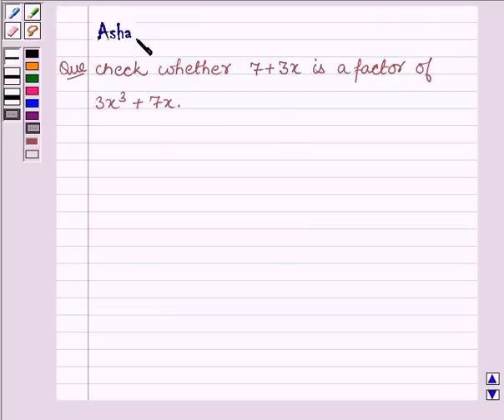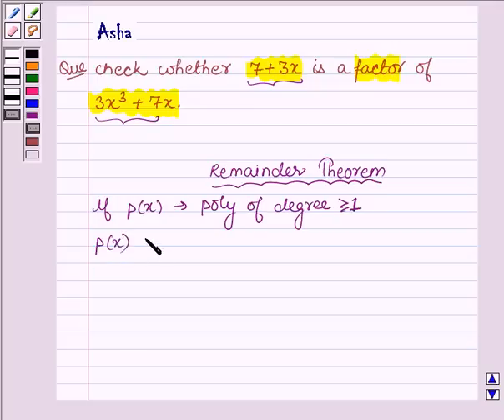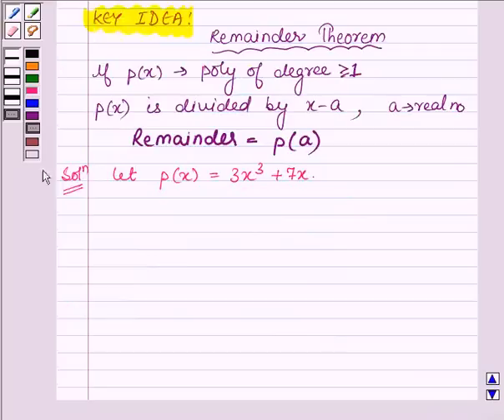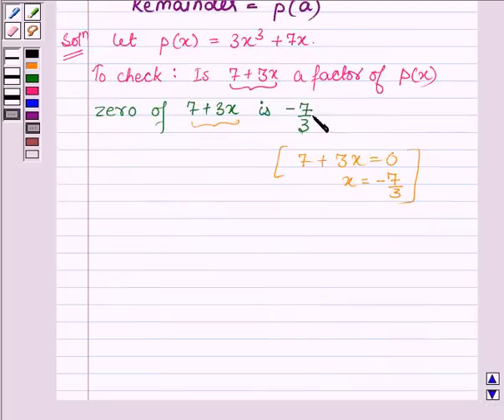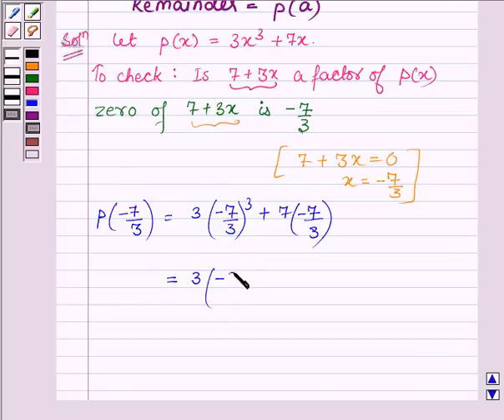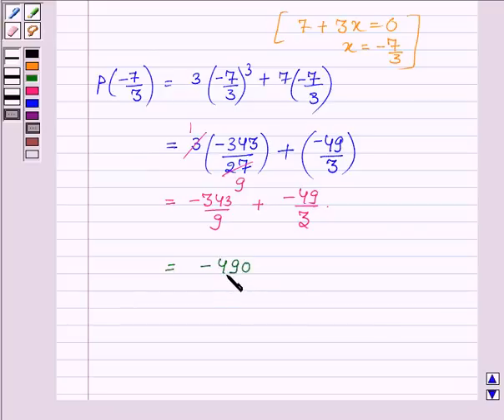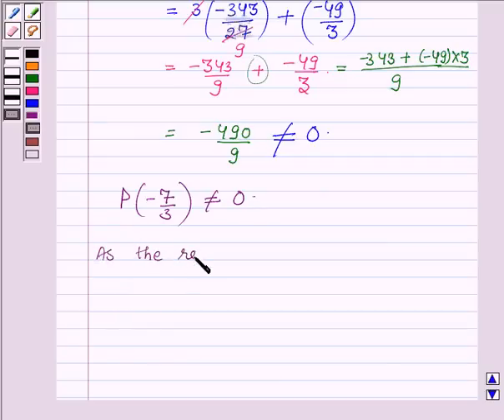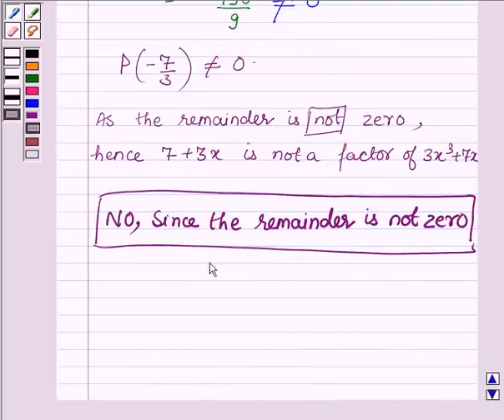Example:Based on Remainder Theorem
In this example, we show you how  to make use of remainder theorem to determine whether given linear polynomial is a factor of the other polynomial or not.